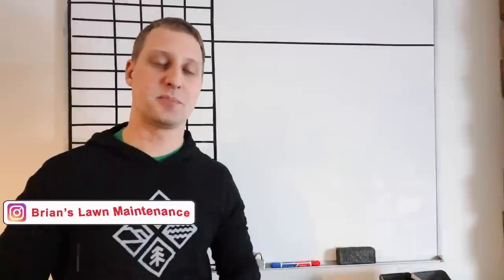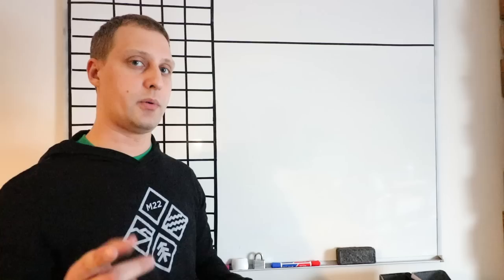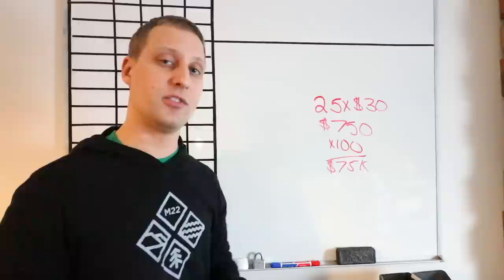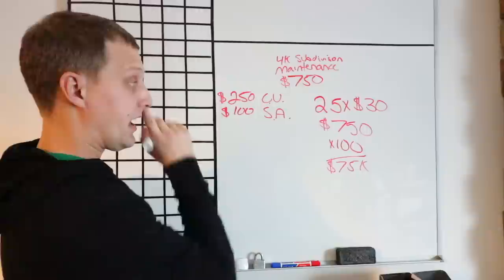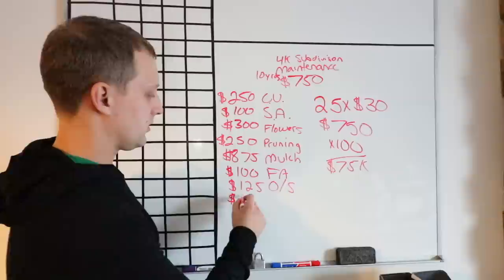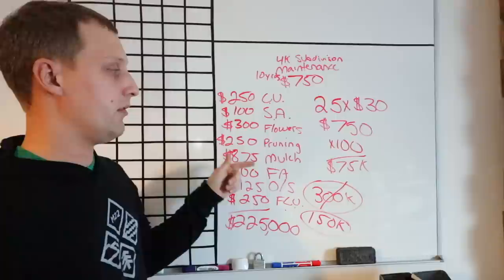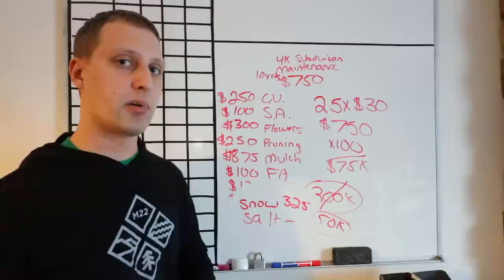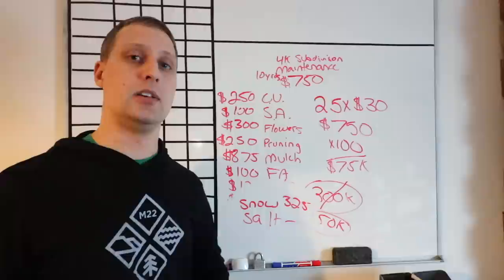"Lawn Care" Vs "Property Management Company" ► Marketing Other Services To Grow!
Most of you guys know I read pretty much every comment and I love hearing the feedback you guys have to say. Well the other day on one of the videos "thomas g" left a good one, and it really got me thinking about what he said.

Thomas mentioned that getting a lawn maintenance customer just for the sake of mowing grass, can be a huge mistake. He suggested that just providing lawn care and nothing else can be a lost opportunity on being able to provide a "full maintenance solution" to that customer, and pick up serious revenue in the process.

I realized this myself over the last 2 years, as we've started to branch off and spread our wings with our business model. Initially I was always a "lawn maintenance" company, mowing grass, doing the whole deal. But I soon quickly realized that we had so much money left on the table, that the solutions to my financial goals was right in front of my face.

I use the example of comparing a company with just 100 lawn customers, to a "property management company" with the same 100 customers, and how different the revenue goals can be. One company can do $75K in sales for example, and the other one can tackle 3-4X that in sales when you add in all the extras.

I hope this analogy helps some of you guys realize that, sort've like what Thomas G said: getting customers just for the sake of lawn maintenance work alone could be a huge mistake. Don't forget to clean up on the other dozen services that make up a full property management company!

► EPIC Mower Wars - DEMOING a DOZEN Mowers w/ Ed Wright and The Dirt Monkey [Part 1]

►QUITTING His Job! 1 YEAR Later ► Chasing His Dreams & First Season Debrief!